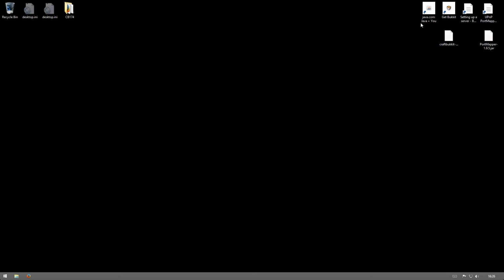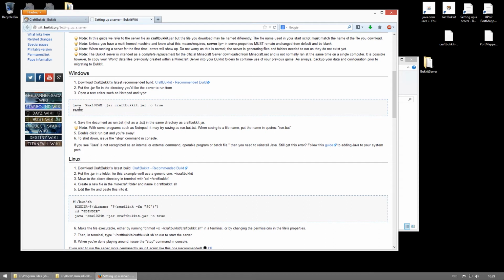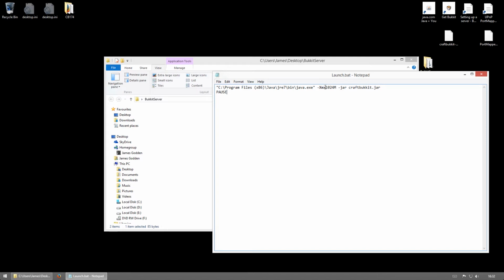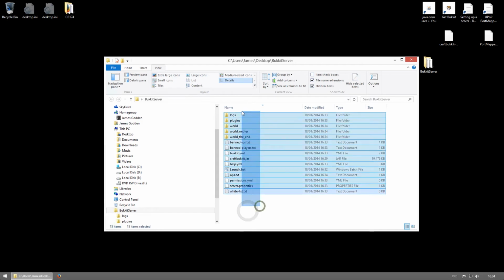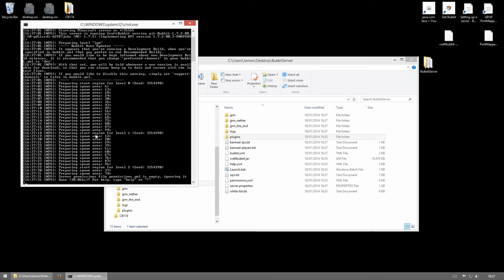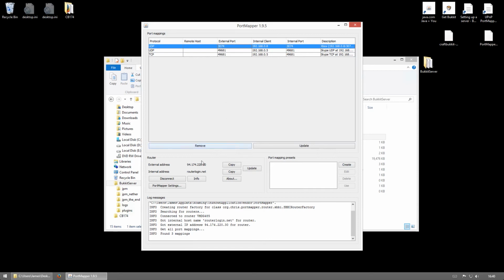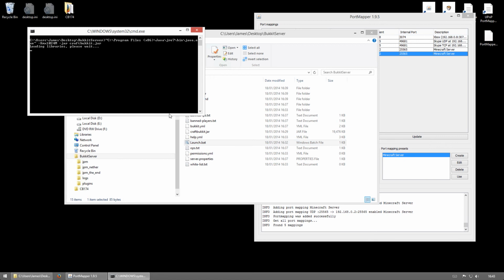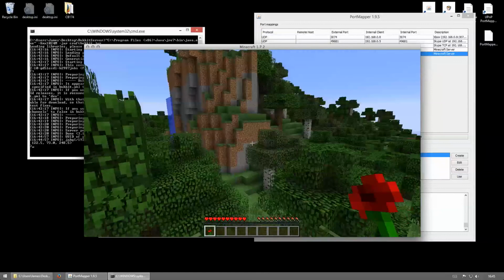Bloopers - 014 - Minecraft Bukkit Server Setup (Windows)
Hello. Some folks asked about my setup used on the "jahg Plays Minecraft" series, so here are the details on that.

jahg is having real financial problems at the moment, and he'd really appreciate any help you might be able to give Only donate if you can, don't feel bad if you can't.